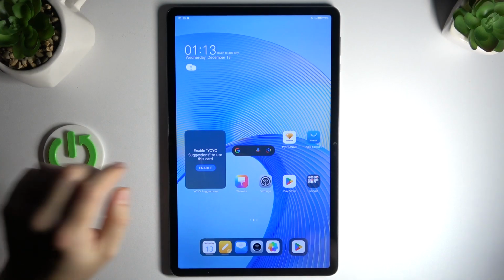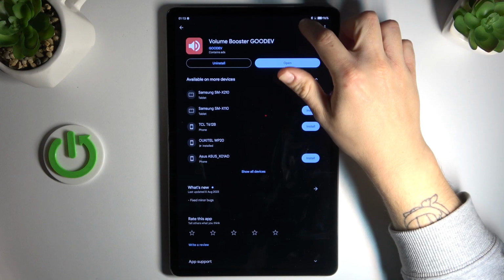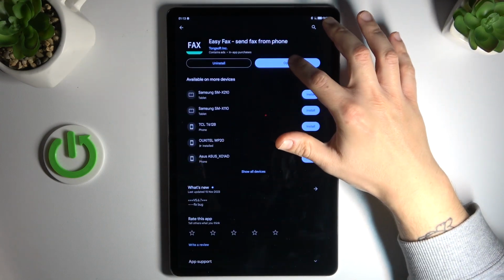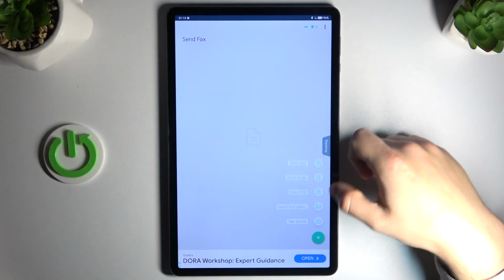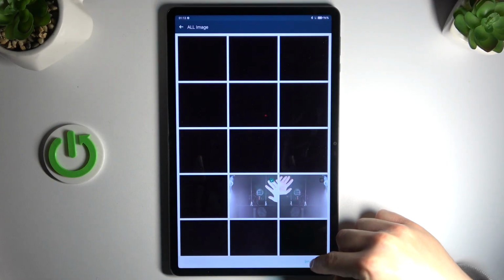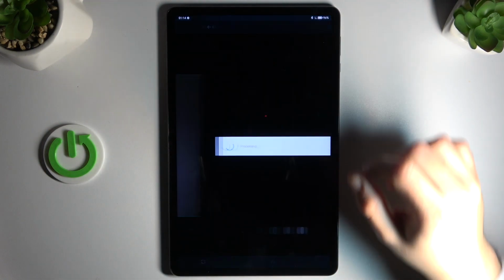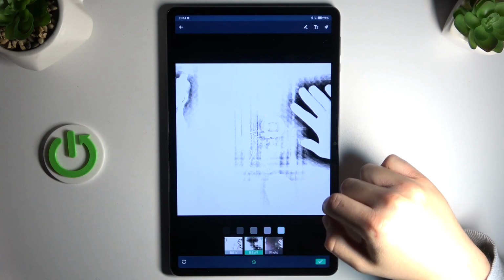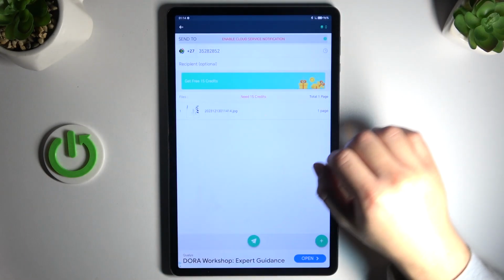How to Send FAX on HONOR Pad X9?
Find out more about HONOR Pad X9
This comprehensive tutorial will show you how convenient and useful it is to send faxes directly from your HONOR Pad X9. Learn how to make the most of your device to transfer important documents securely and efficiently by leveraging its power. You will be guided through the necessary steps, shown how the built-in features work, and shown how easily you can send faxes while on the go with the HONOR Pad X9.

Does the HONOR Pad X9 have built-in features for sending faxes?
How do I access the faxing features on my HONOR Pad X9?
Can I send both documents and images as faxes from the device?
What settings or information do I need to configure before sending a fax on the HONOR Pad X9?
Are there visual indicators or notifications that show the status of a fax transmission?